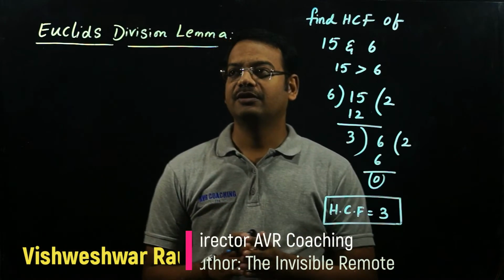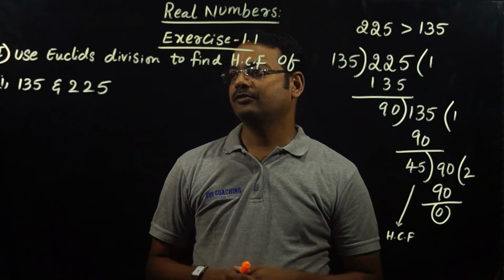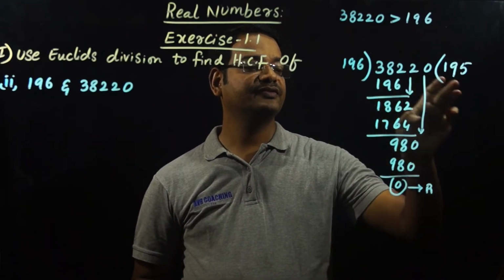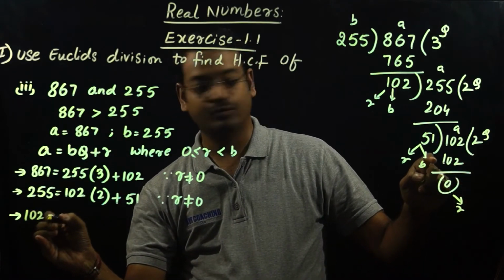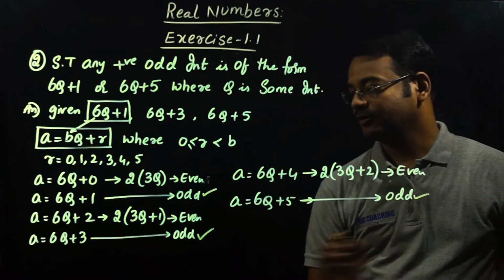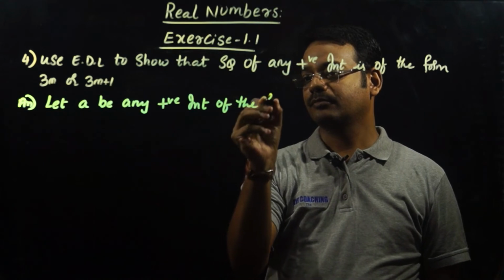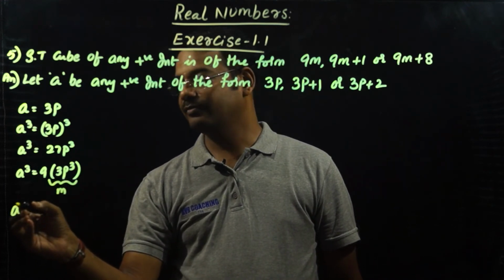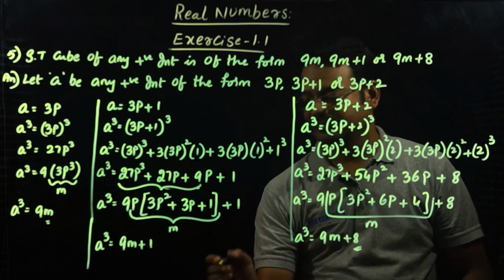How To Solve Class 10 - Mathematics- Chapter 1- Real Numbers- Exercise 1.1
How To Solve  ReaI Numbers:  this video students of class 10 can understand learn how to solve exercise 1.1 of Chapter 1- Real numbers.